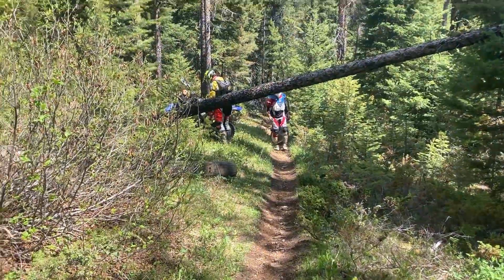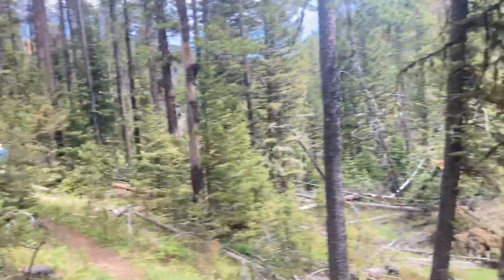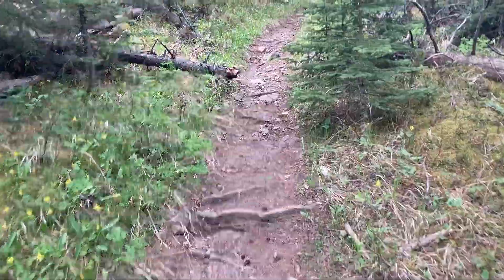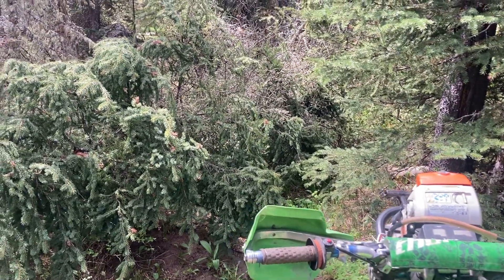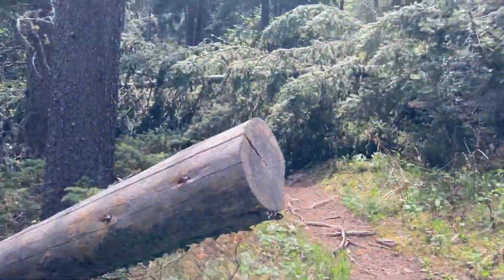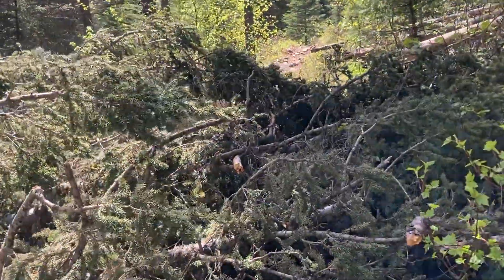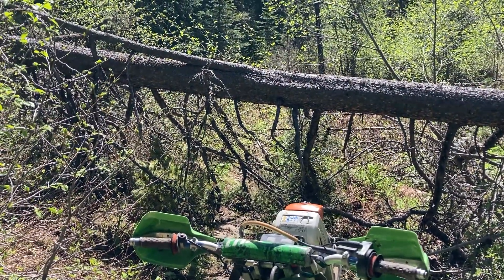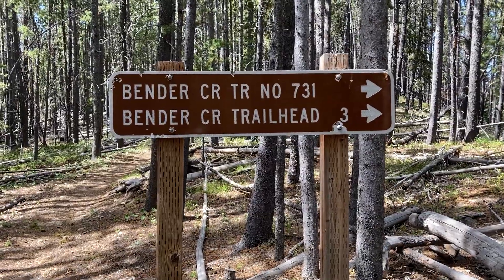June 11, 2024 - Trail 731 Bender Creek